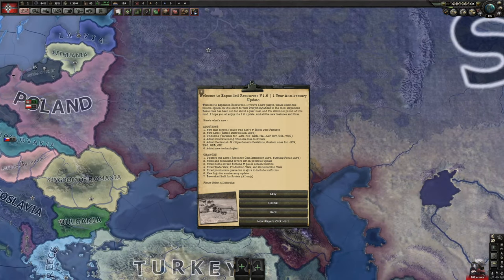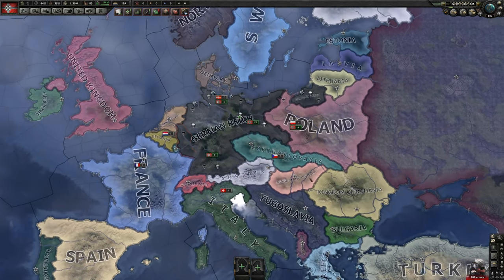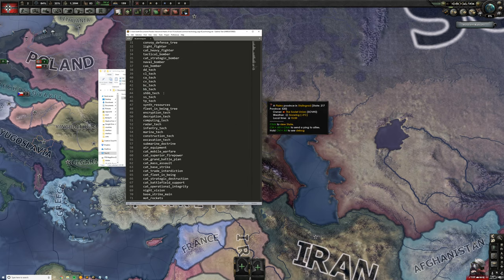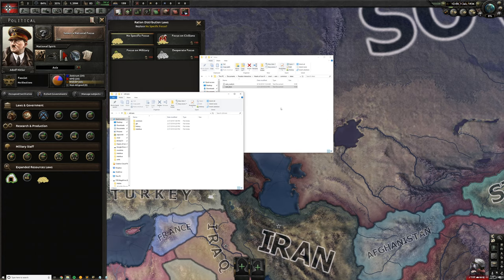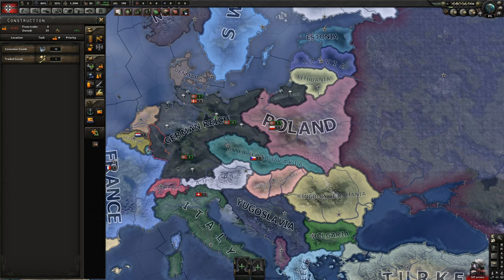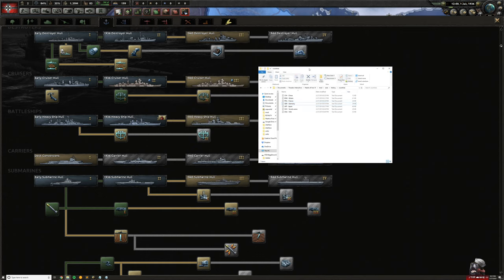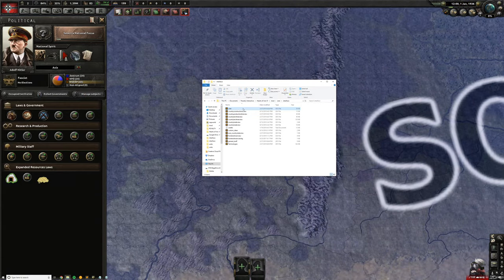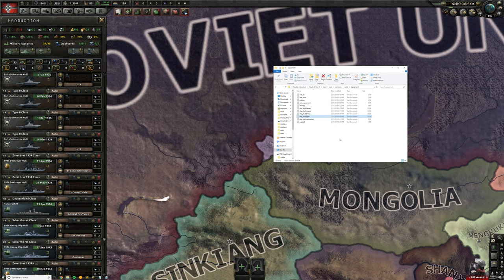How to Update Your Mod to 1.6 Ironclad (Man the Guns)!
I hope this helps you all in your updating ventures - I'm sure it'll at least save you some time!

Music from the Hearts of Iron IV Man the Guns Soundtrack